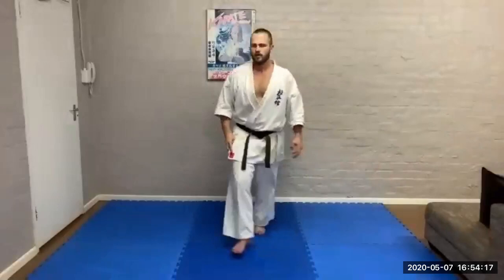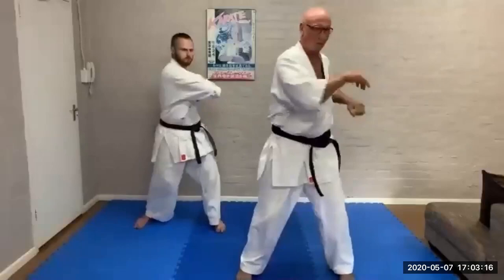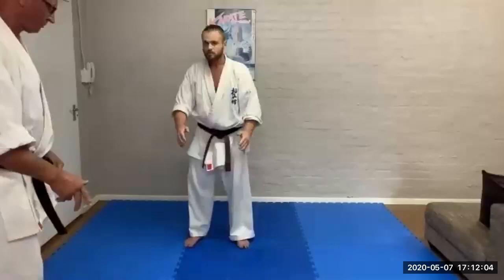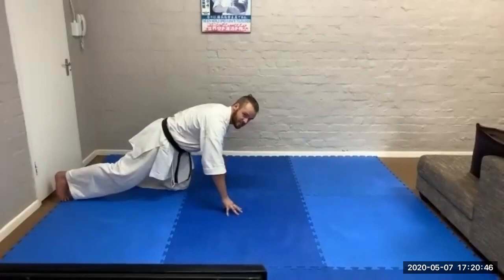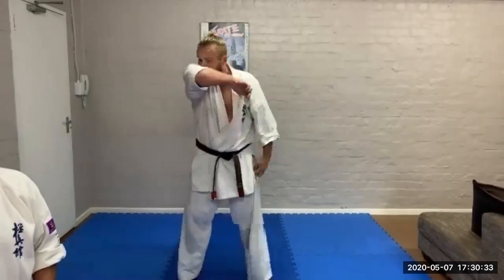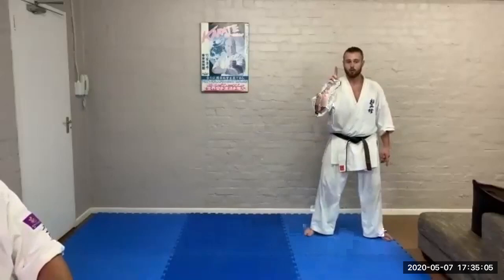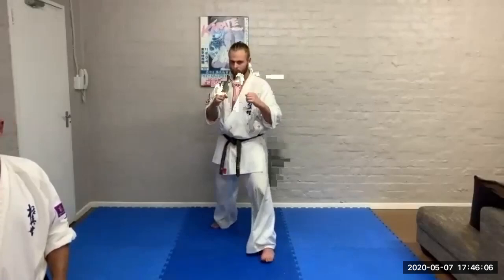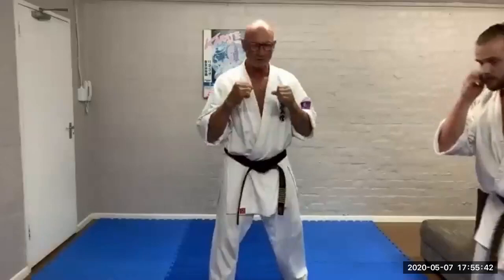Hennie Bosman School of Karate | Intermediate Level Zoom Class 07.05.2020